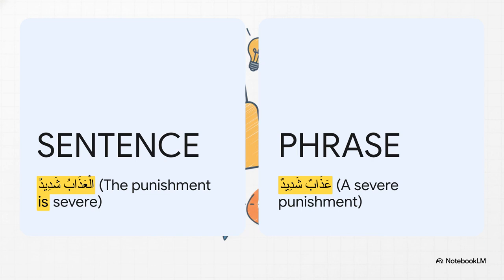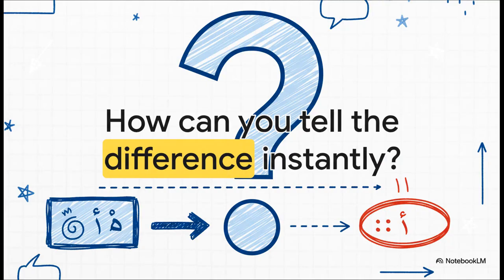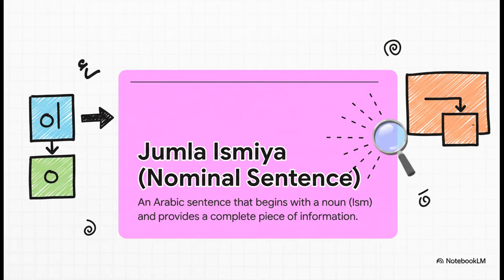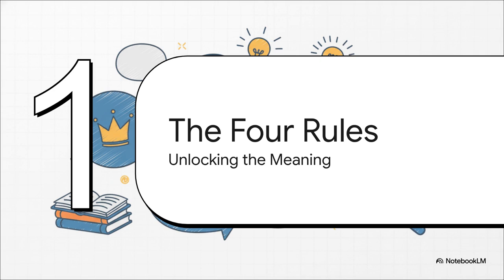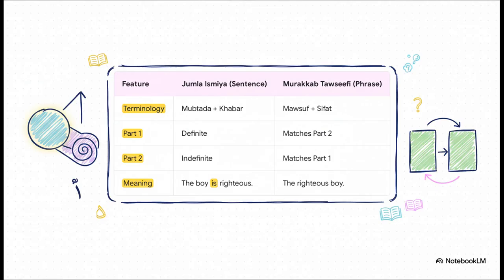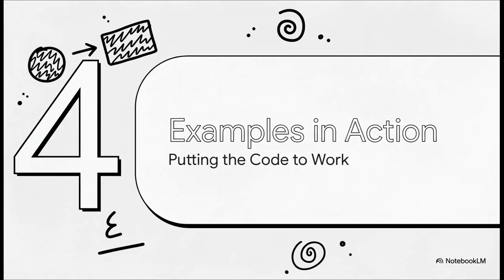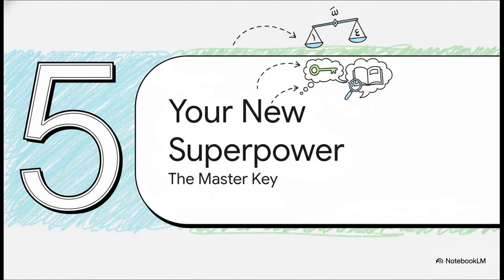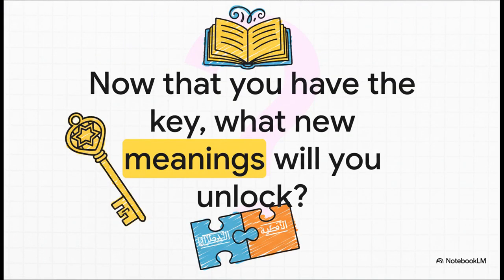Jumla Ismiya (Nominal Sentence Basics) | AI Summary of Teacher Farooq Ahmed's Class #8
Jumla Ismiya 1 (Nominal Sentence)

⚠️ AI DISCLOSURE:
📌 IN THIS EPISODE (CLASS #8):
In this AI-generated summary, we take a major step from phrases to Complete Sentences. We learn how to construct a basic Nominal Sentence (Jumla Ismiya).
Key Takeaways Covered:
• Structure: The two pillars of a nominal sentence:
o Mubtada: The Subject (usually Definite/Marfa).
o Khabar: The Predicate/News (usually Indefinite/Nakira).
• The Golden Rule: "Mubtada is Marfa, Khabar is Nakira" (mostly).
• Translation: How "is/am/are" is implied in Arabic sentences without a specific word.